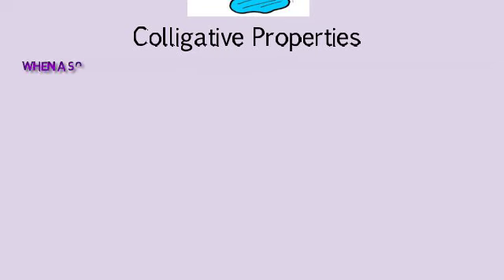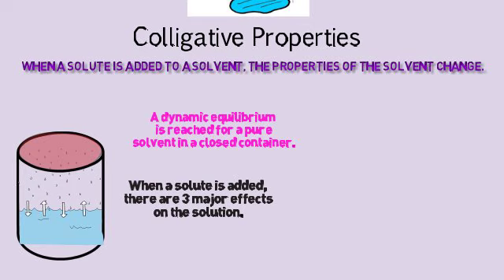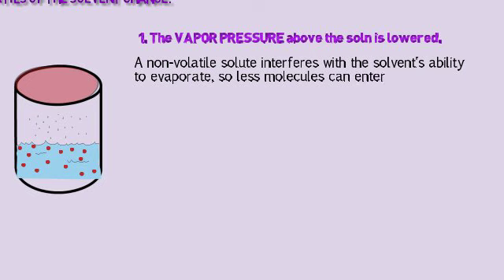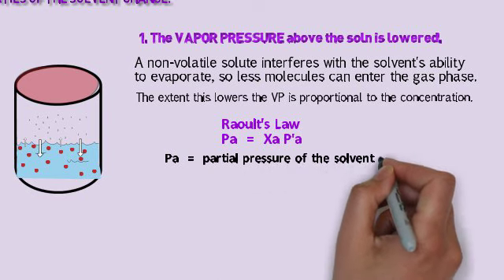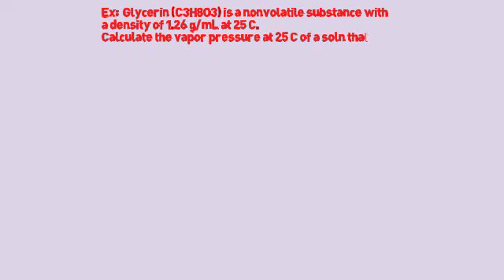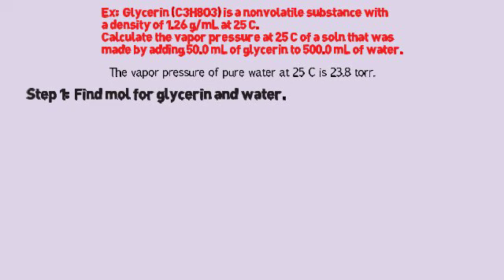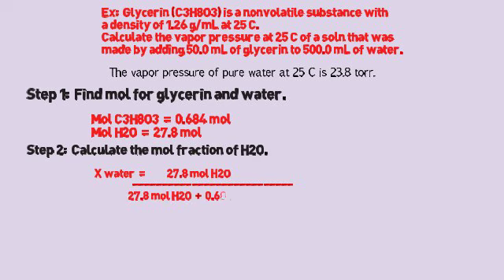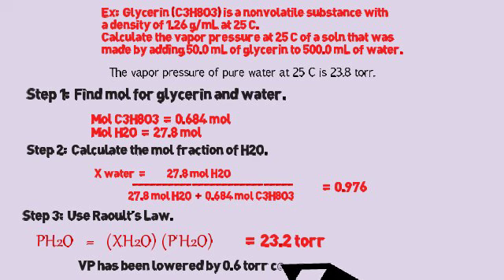Colligative Properties Part 1: Solutions